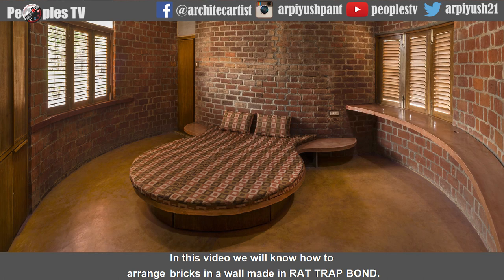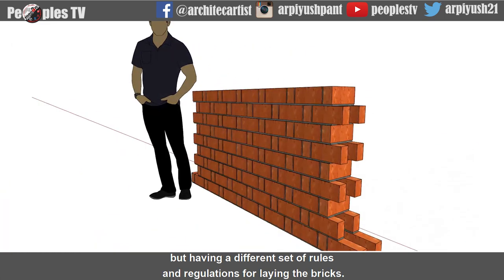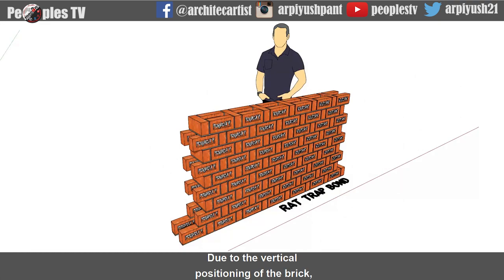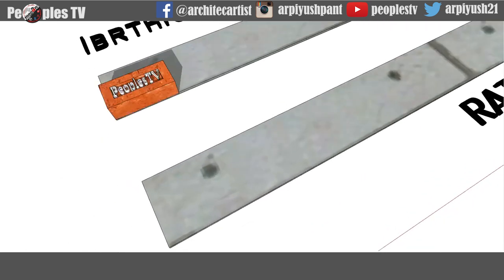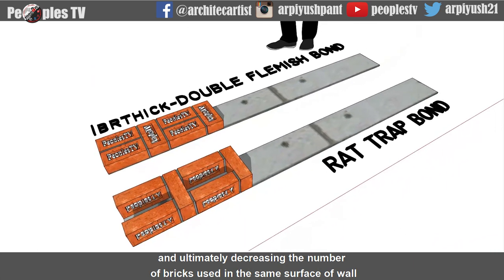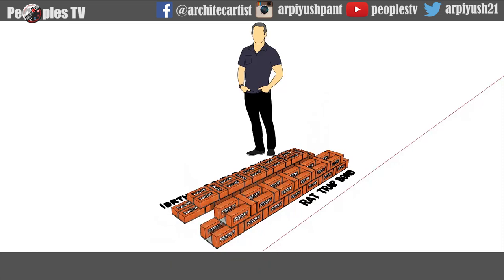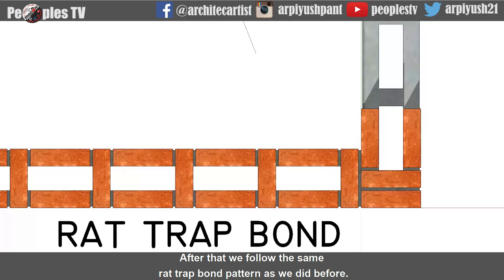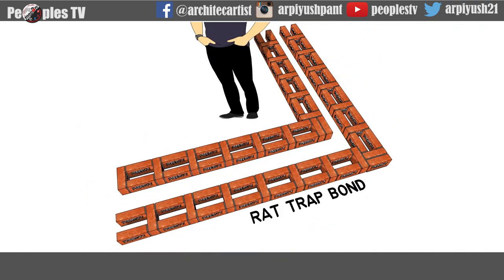RAT TRAP BOND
advantages of rat trap bond.
disadvantages of rat trap bond.
what is rat trap bond.
why do we call it rat trap bond.